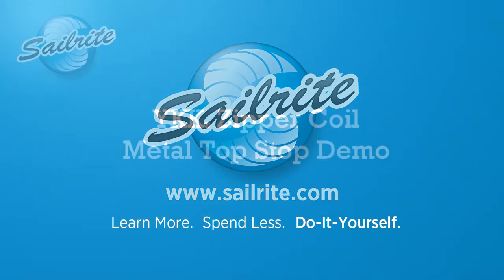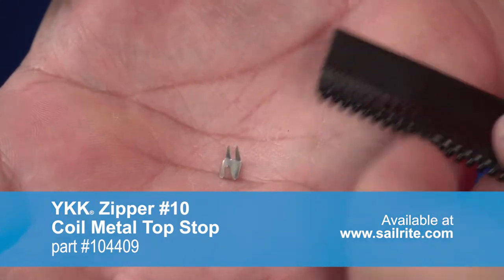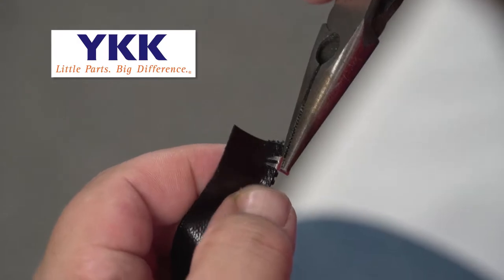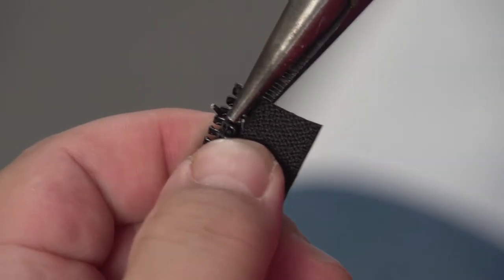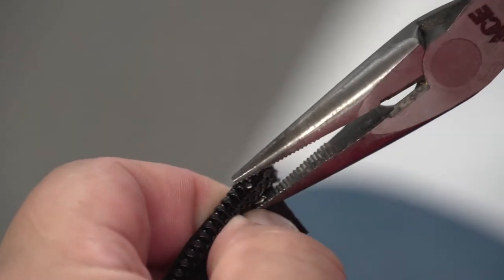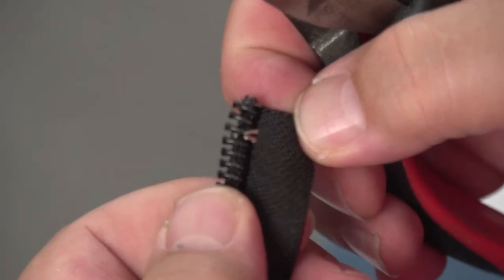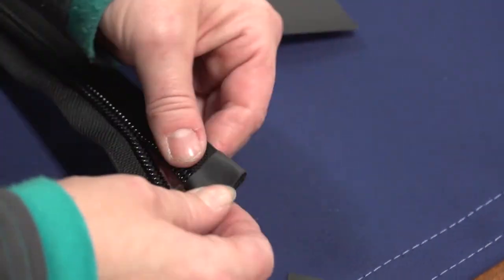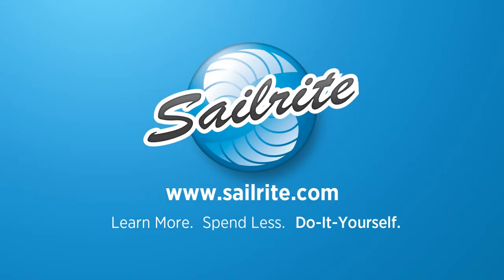YKK® Zipper Coil Metal Top Stop Demo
YKK® Zipper Coil Metal Top Stop is a slider stop for shortened Coil continuous or finished zippers. Simply cut the zipper to shorten it using side snips. Press the top stop over each cut side of the zipper at the end that finishes last and bend over the tabs with pliers. Two top stops are required, one for each half of the zipper.

YKK is a registered trademark of YKK CORPORATION in Japan and other countries/regions.